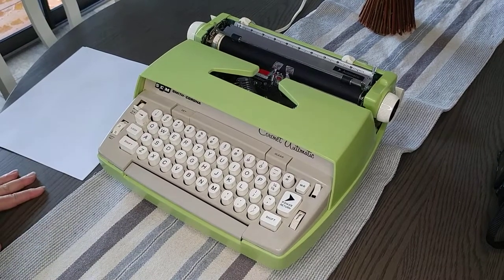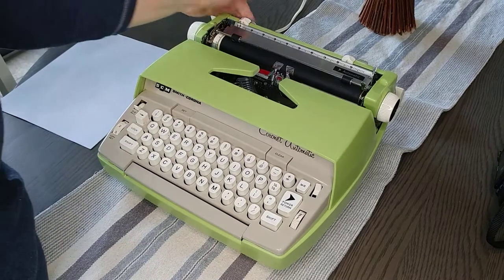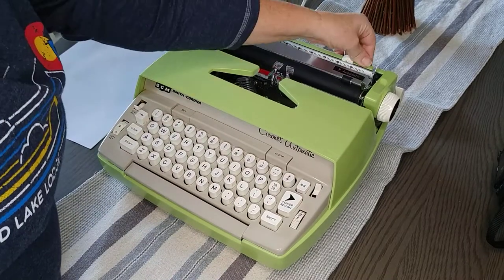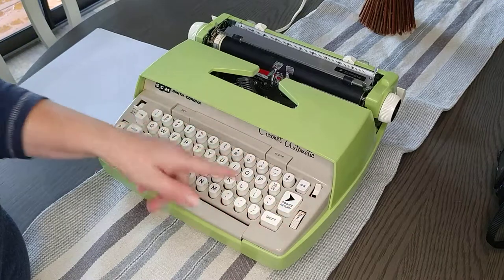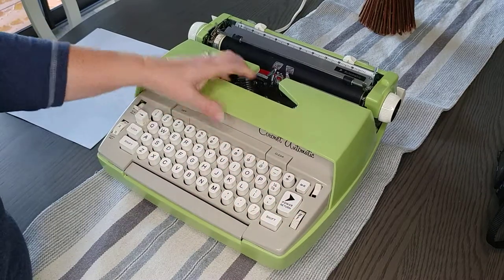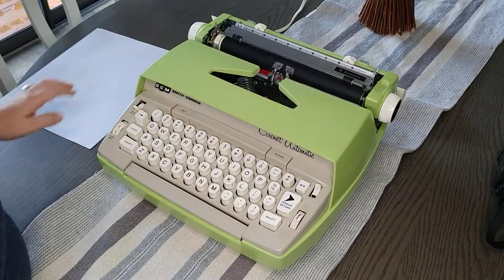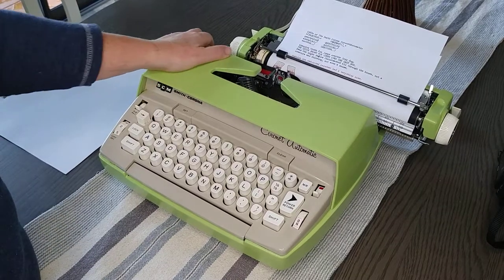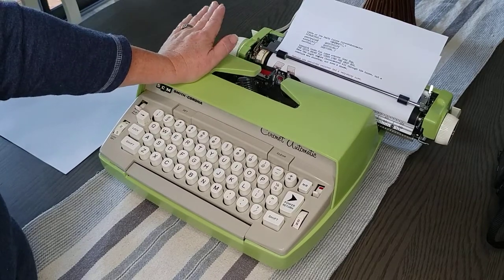Smith Corona Coronet Automatic Typewriter | Typing Demo